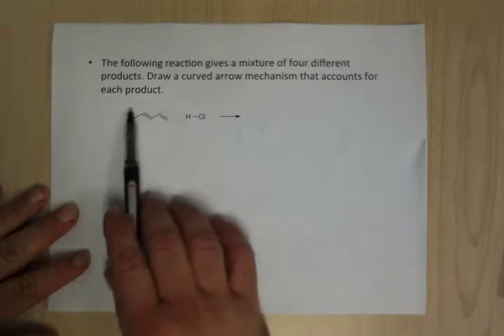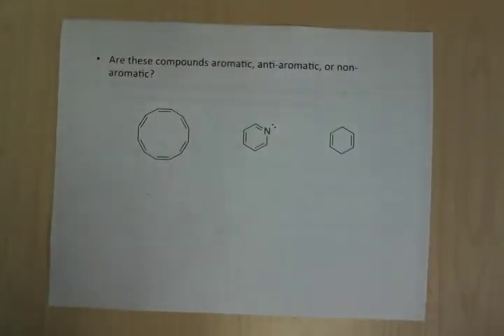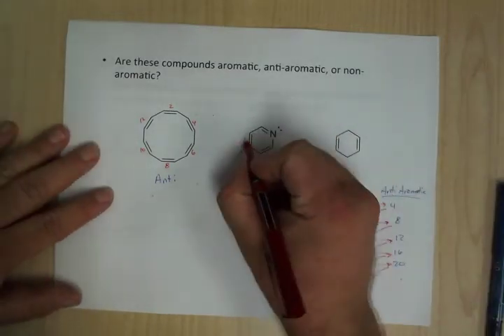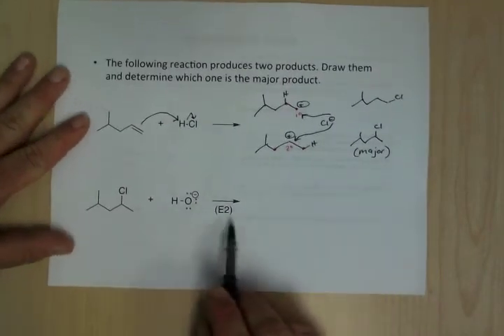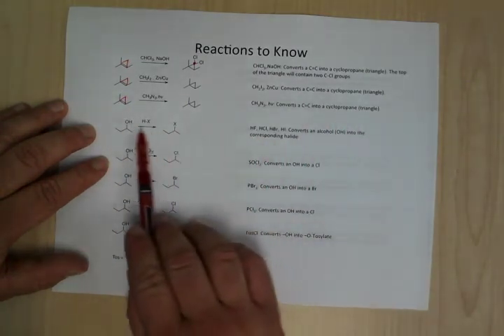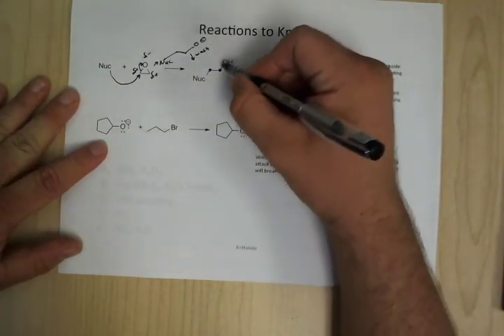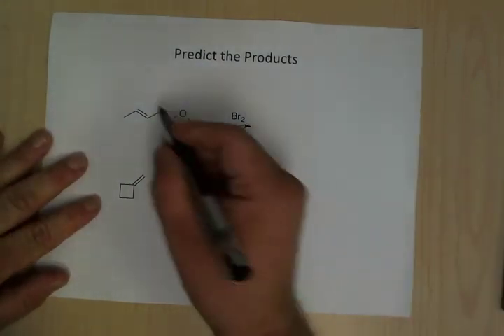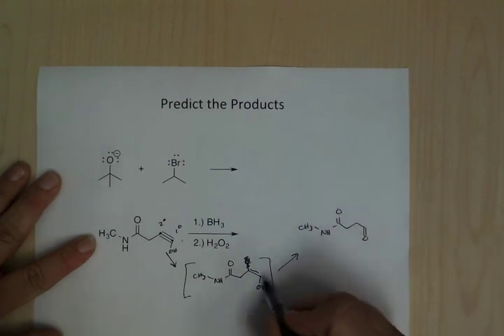CHEM3120 - Exam 3 Review - Spring 2017